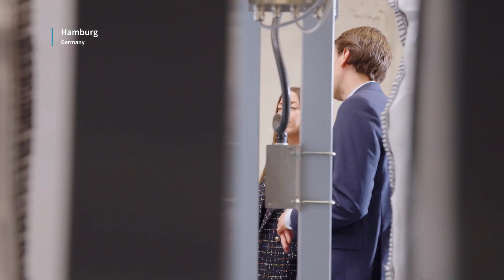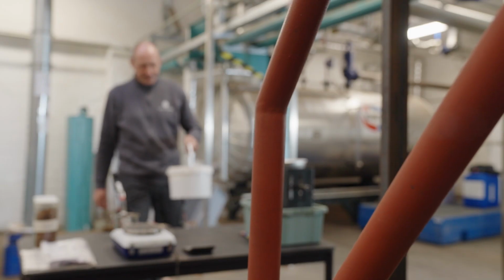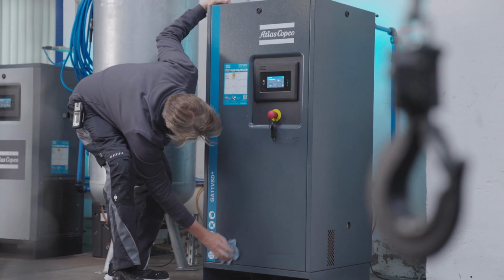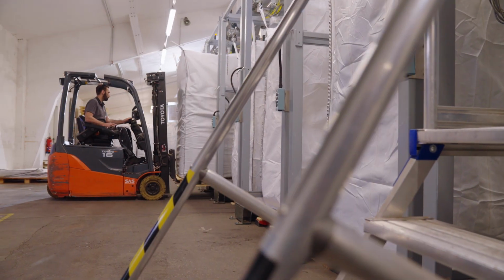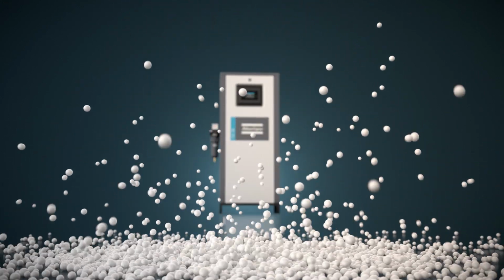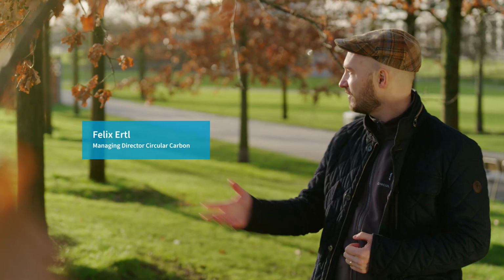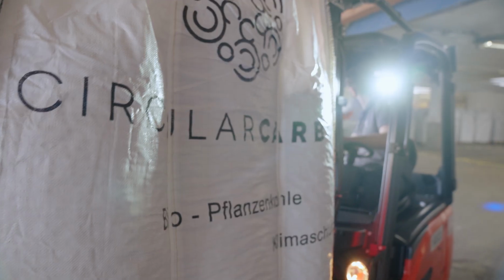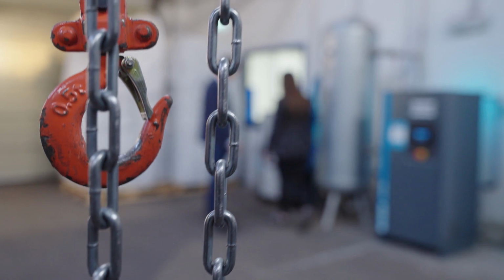Atlas Copco Air Treatment Solutions for Biochar Production | GA VSD+ | Circular Carbon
Learn how Atlas Copco air treatment solutions can help you produce high-quality bio charcoal. Our solutions remove contaminants from the air, ensuring that your bio charcoal is free of impurities and meets the highest quality standards. This helps to improve production efficiency, reduce costs, and protect the environment.

Great ideas accelerate innovation. At Atlas Copco we have been turning industrial ideas into business-critical benefits since 1873. By listening to our customers and knowing their needs, we deliver value and innovate with the future in mind.
Atlas Copco is based in Stockholm, Sweden with customers in more than 180 countries and about 37 000 employees. Revenues of BSEK 95/ 9 BEUR in 2018.